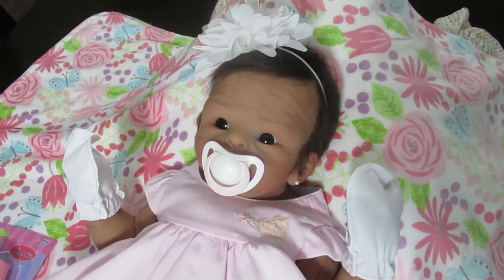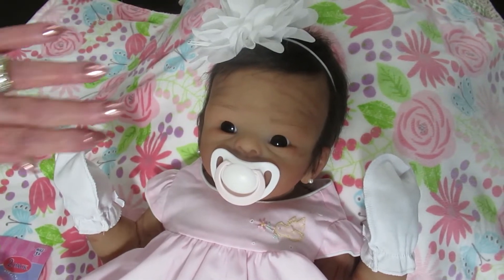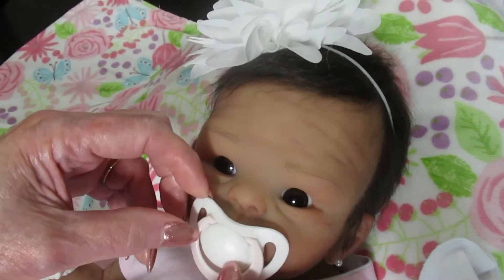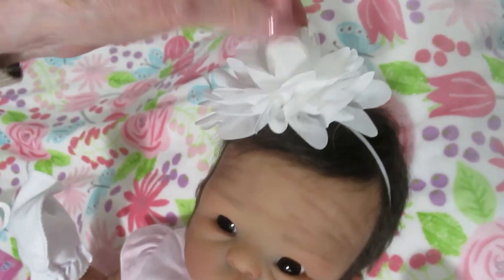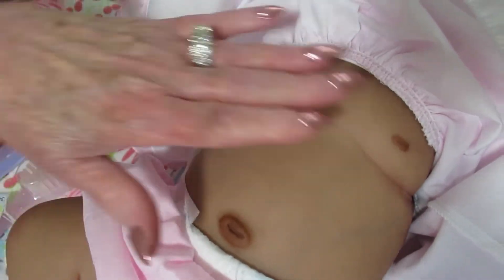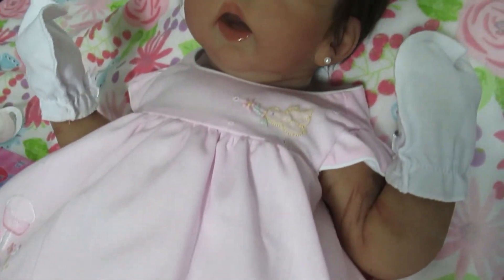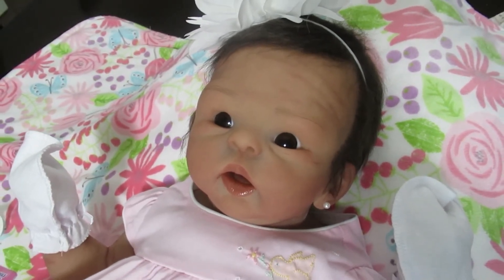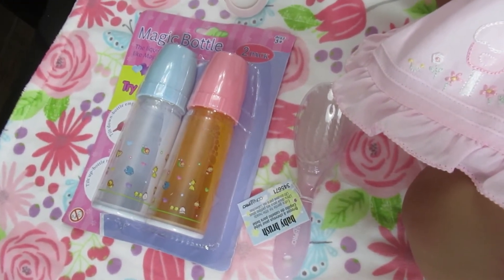Full Body Silicone Baby Suri by Tasha For Joann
This is full body silicone Baby Suri by Tasha for Joann. She is in the dark bi-racial skin color and she is beautiful.  She is actually a little darker than the video shows due to the daylight light fixtures used in the making of this video. $1,999.00 and available on layaway up to 12 months. Shipping worldwide.